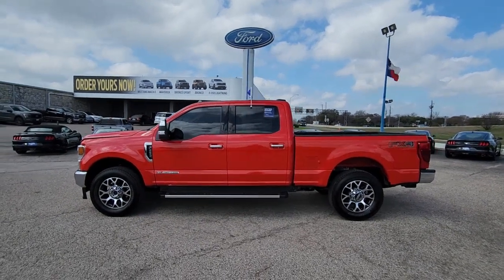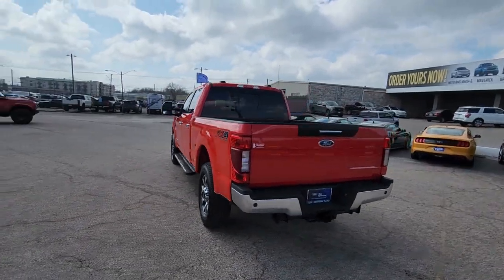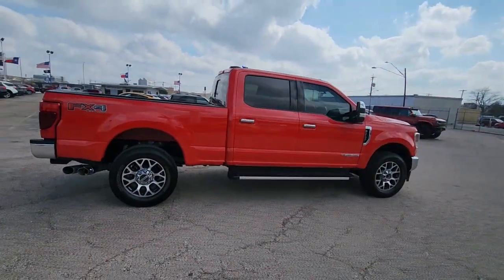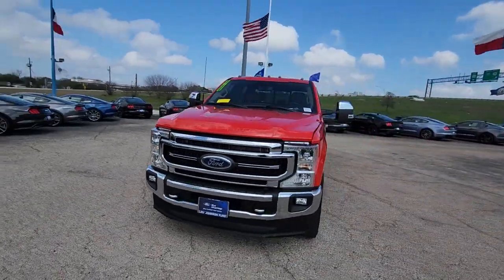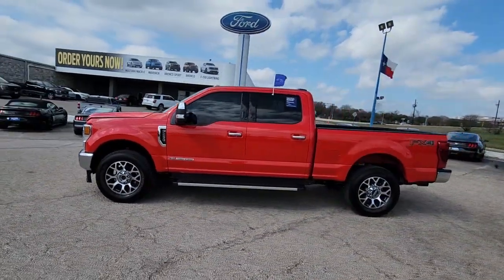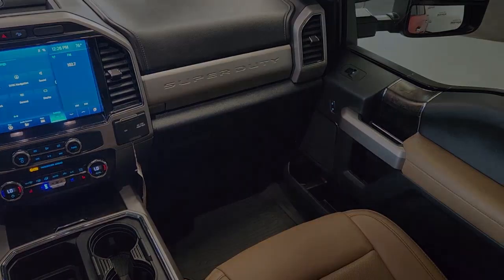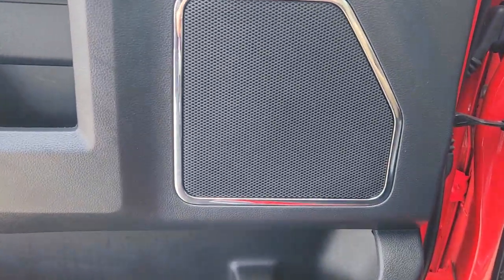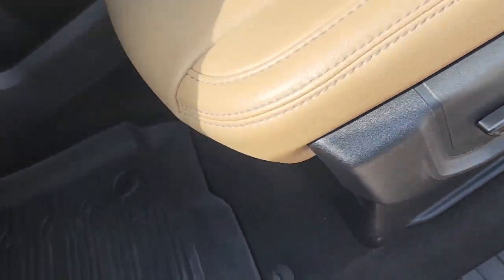2022 Ford F-250SD Austin, Round Rock, Cedar Park, Plugerville, Hornsby Bend C921257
Race Red Used 2022 Ford F-250SD available in 501 E. Koenig Lane, Austin, Texas at Leif Johnson Ford. Servicing the Austin, Round Rock, Cedar Park, Plugerville, Hornsby Bend, area.

Leif Johnson Ford
501 E Koenig Ln

Our No Accidents Reported Diesel-powered 2022 Ford F-250 Lariat Crew Cab 4X4 with the Chrome Package combines refined features and remarkable strength in Race Red! Motivated by a TurboCharged 6.7 Liter PowerStroke Diesel V8 offering 475hp and 1050lb-ft of torque to a 10 Speed Automatic transmission for massive towing and hauling capability. This Four Wheel Drive truck also inspires you to take on your biggest jobs with its confident handling and it catches your attention with classic SuperDuty good looks. A mighty chrome grille sets the tone to go with chromed-steel bumpers tow hooks running boards deep-tinted glass fog lamps alloy wheels FX4 Off-Road Package skid plates FX4 Decals roof clearance lights upfitter switches tailgate step LED lighting a spray-on Bedliner PowerScope trailer mirrors and Fords BoxLink cargo-management system.brbrA comfortable command post for getting things done our Lariat cabin has a lot to like. Highlights include heated and cooled leather power front seats heated rear seats a leather-wrapped steering wheel dual-zone automatic climate control a power rear window power-adjustable pedals and a premium 8-inch productivity screen. Our F-250s fantastic SYNC technology keeps you connected with an 8-inch touchscreen Android Auto Apple CarPlay Bluetooth WiFi compatibility and Bang & Olufsen audio. Clever storage adds extra practicality too!brbrStay safe out there with intelligent Ford Co-Pilot360 features like a backup camera blind-spot monitor automatic braking forward-collision warning reverse parking sensors and more. Tough challenges need a tough truck like our F-250 Lariat! Save this Page and Call for Availability. We Know You Will Enjoy Your Test Drive Towards Ownership!
Navigation system: SYNC 4 Connected Navigation|Chrome Package|FX4 Off-Road Package|GVWR: 10,000 lb Payload Package|Lariat Value Package|Order Code 608A|10 Speakers|AM/FM radio: SiriusXM with 360L|Radio data system|Radio: B&O Sound System by Bang & Olufsen|SiriusXM Radio w/360L|SYNC 4 w/Enhanced Voice Recognition|Air Conditioning|Automatic temperature control|Front dual zone A/C|Rear window defroster|Heated Rear Seats|Memory Power-Adjustable Pedals|Power driver seat|Power steering|Power windows|Remote keyless entry|Steering wheel mounted audio controls|Traction control|4-Wheel Disc Brakes|ABS brakes|Dual front impact airbags|Dual front side impact airbags|Emergency communication system: SYNC 4 911 Assist|Front anti-roll bar|Low tire pressure warning|Overhead airbag|Brake assist|Electronic Stability Control|Exterior Parking Camera Rear|Rear Parking Sensors|Auto High-beam Headlights|Delay-off headlights|Front fog lights|Fully automatic headlights|Panic alarm|Security system|Speed control|6 Angular Bright Polished Step Bar|6 Angular Bright Polished Step Bars|Body-Color Door Handles w/Chrome Insert|Bumpers: chrome|Chrome Exhaust Tip|Heated door mirrors|LED Box Lighting|LED Roof Clearance Lights|Power door mirrors|PowerScope Trailer Tow Mirrors w/Heat|PowerScope Trailer Tow Mirrors w/Memory|Rear step bumper|Tailgate Step & Handle|Turn signal indicator mirrors|Unique Chrome Mirror Caps|Adjustable pedals|Auto-dimming Rear-View mirror|Compass|Driver door bin|Driver vanity mirror|Flow-Through Console|Front Leather Seating Surfaces 40/Console/40|Front reading lights|Illuminated entry|Leather steering wheel|Outside temperature display|Overhead console|Passenger vanity mirror|Rear reading lights|Rear seat center armrest|Remote Start System|Tachometer|Telescoping steering wheel|Tilt steering wheel|Trip computer|Upfitter Switches (6)|Front Bucket Seats|Front Center Armrest|Power passenger seat|Split folding rear seat|Passenger door bin|Alloy wheels|Wheels: 18 Bright Machined Cast Aluminum|Wheels: 18 Chrome PVD Aluminum|Wheels: 20 Chrome PVD Aluminum|Variably intermittent wipers|3.73 Axle Ratio|Electronic-Locking w/3.31 Axle Ratio